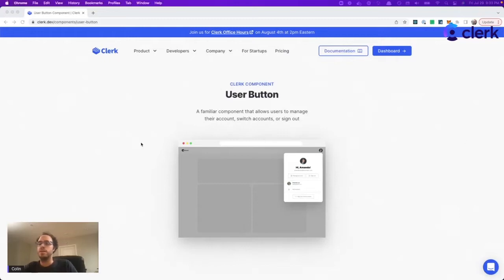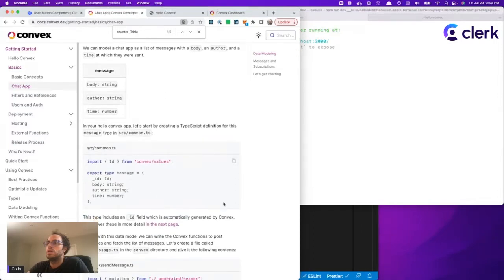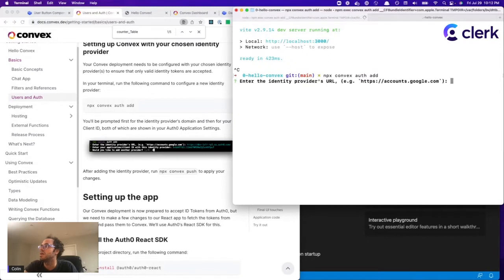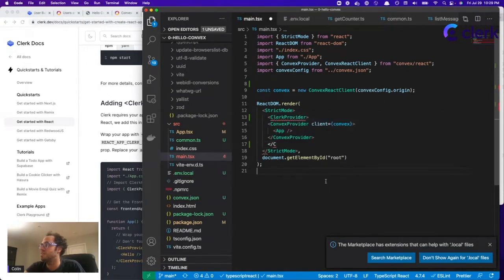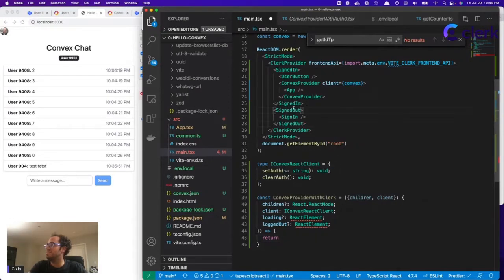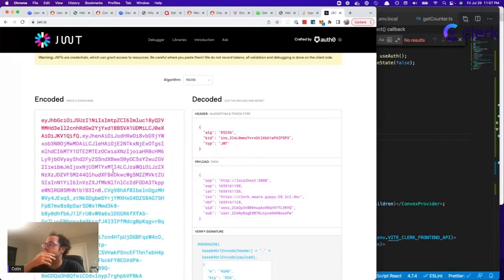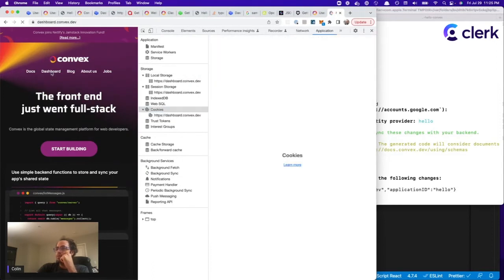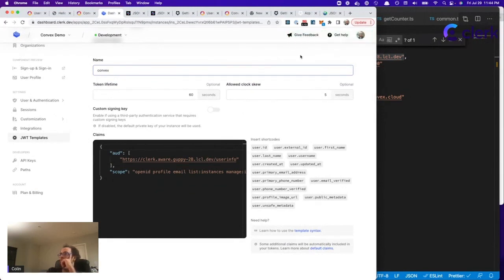Clerk Office Hours 7/30 - First look at Convex.dev